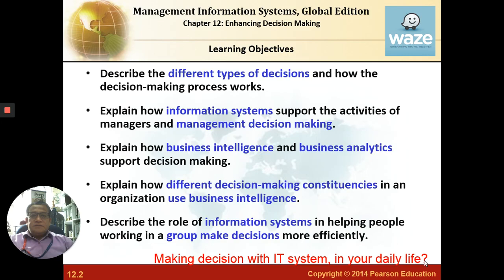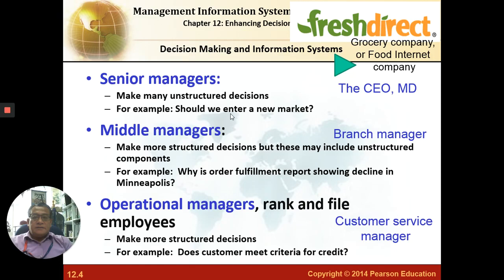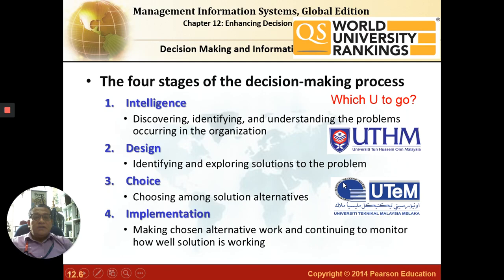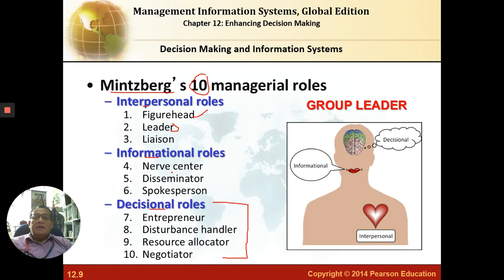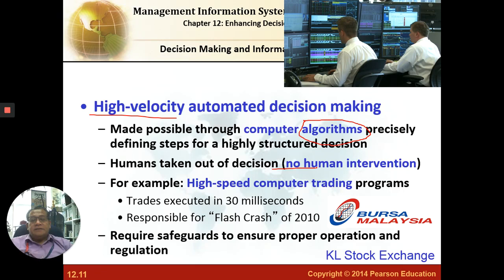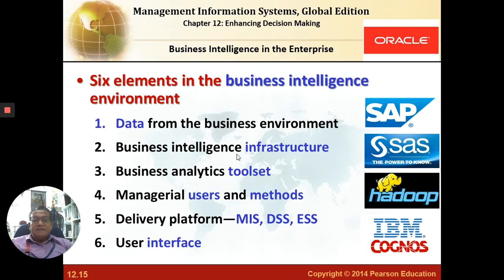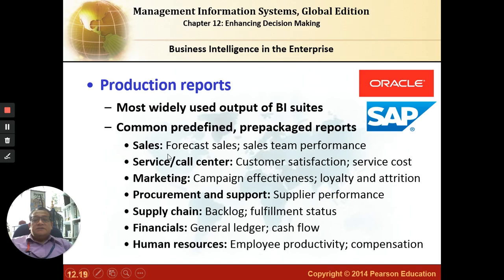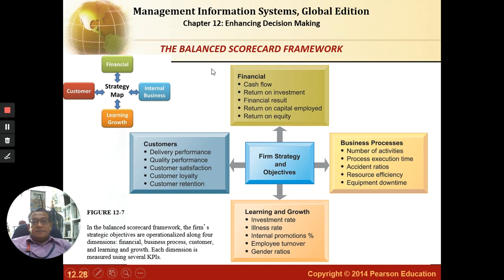Management Information System Chapter 11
UTHM DrRosmaini lectures on Management Information System course Chapter 11 Enhancing Decision Making